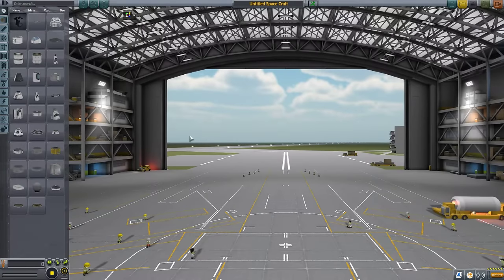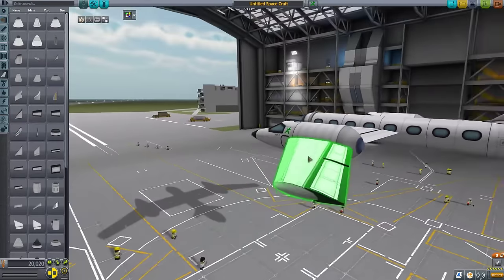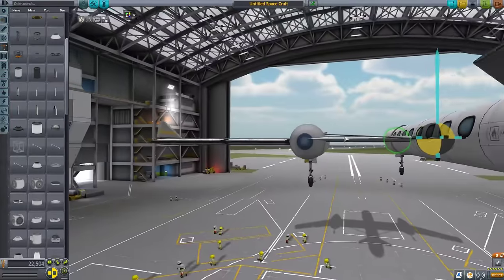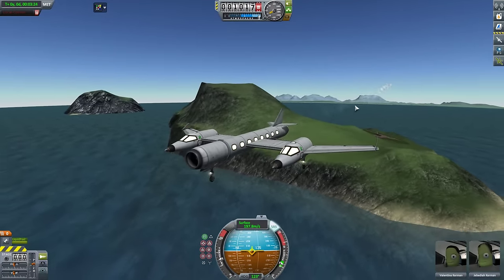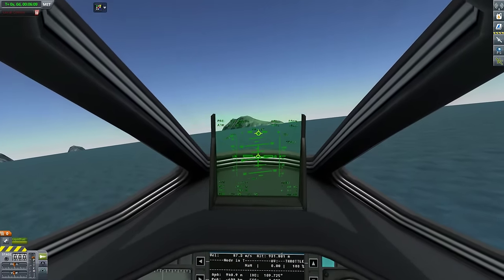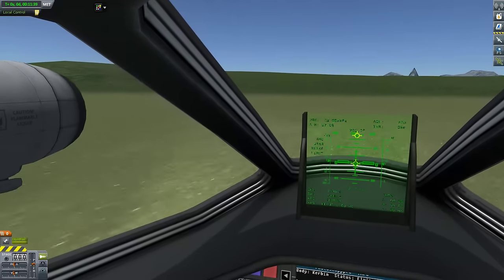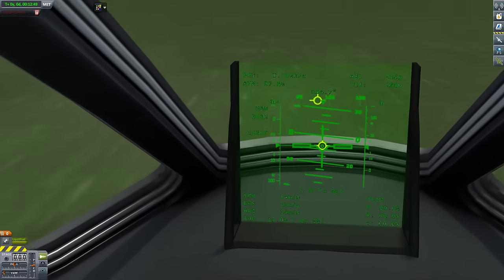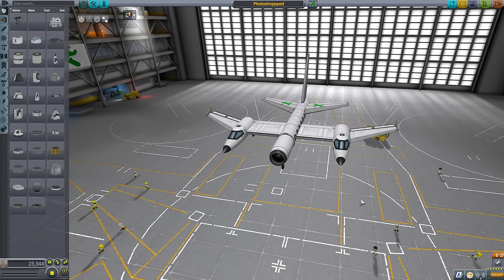KSP photoshopped airplane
My take on the hilarious photoshopped airplane, although this is a simple one to do.  Only killed one Kerbal doing this plane, so it's pretty safe.